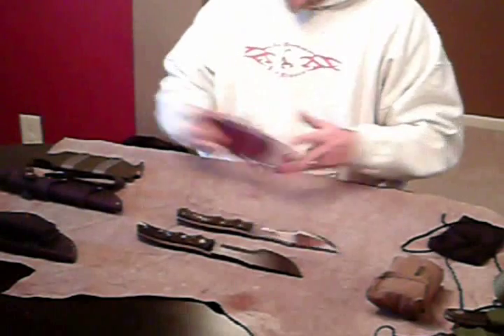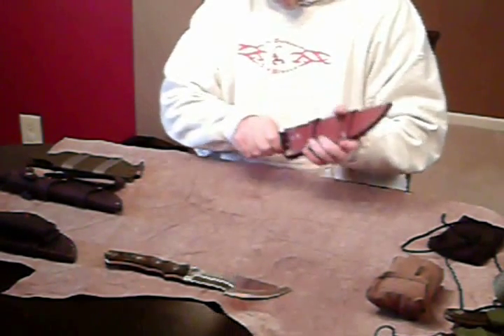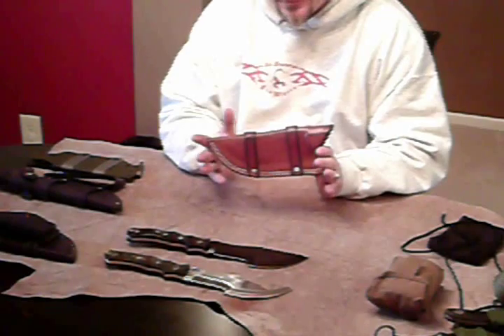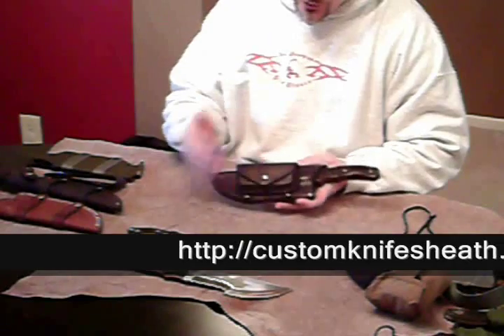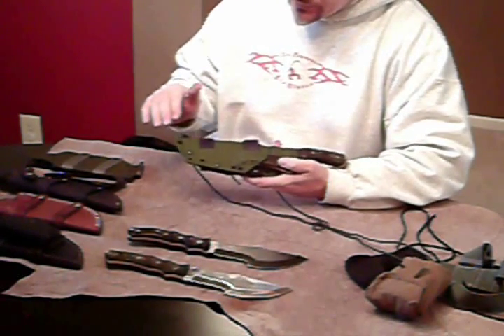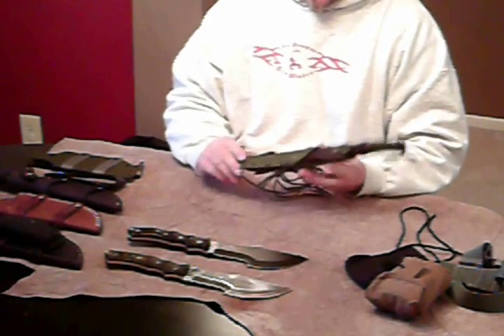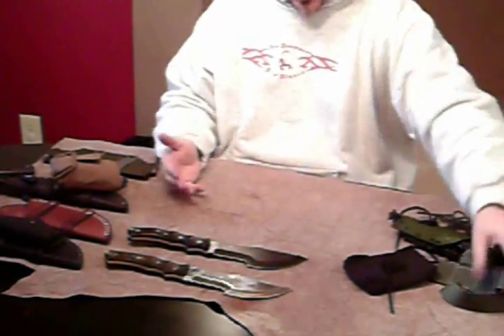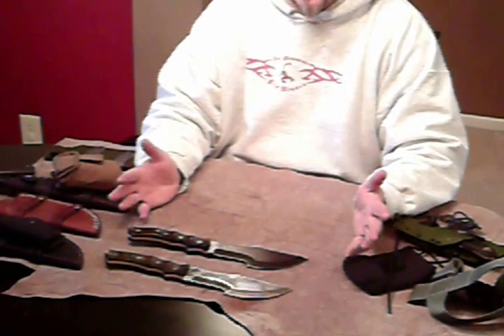Red Scorpion Six WSK Tracker Sheath Options Overview Part 2 of 2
We just did a quick video on the Sheath option of the WSK knives. We cover kydex, production leather, and custom leather. We also cover the upgrade options available such as Drop Leg Thigh Rig and The Perfect Pouch. The modularity functions of the options available to 3 sheath solutions. No matter which direct of sheath the options are available. I have listed all the links for your ease of use.